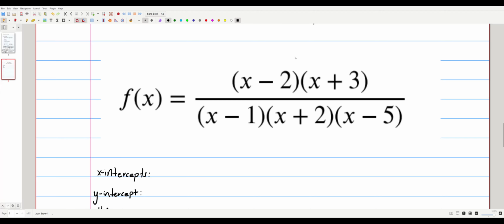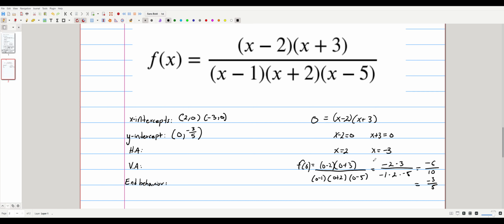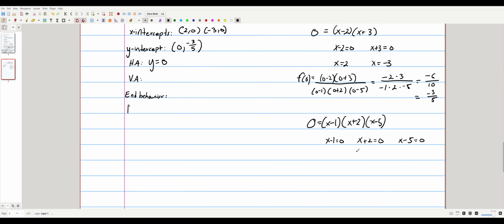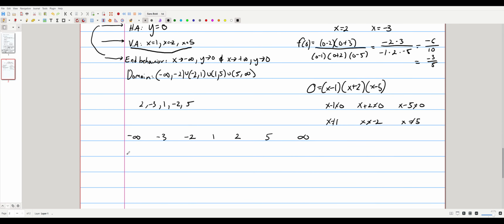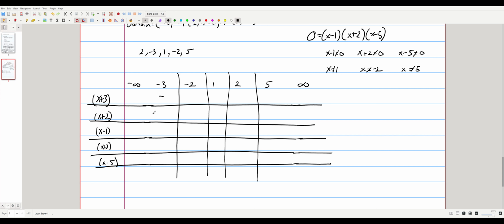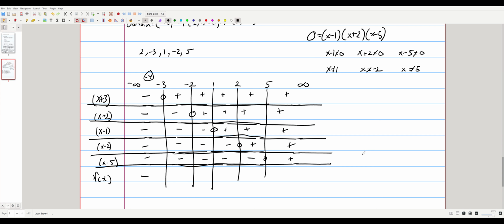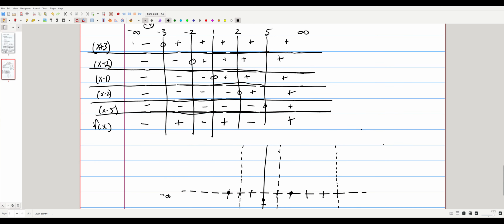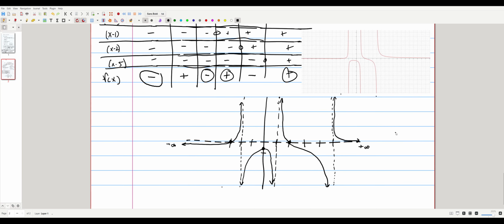Section 5.6: Rational Functions Example